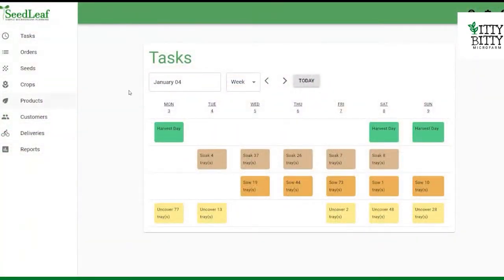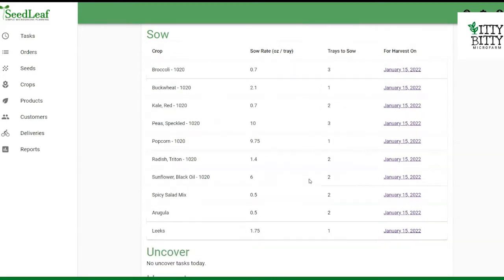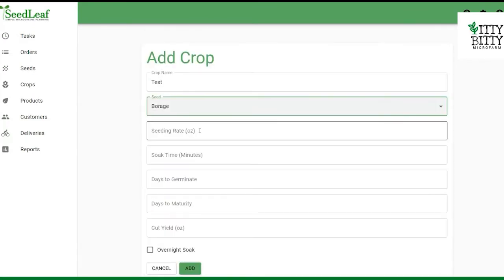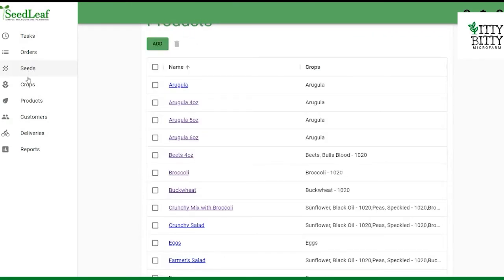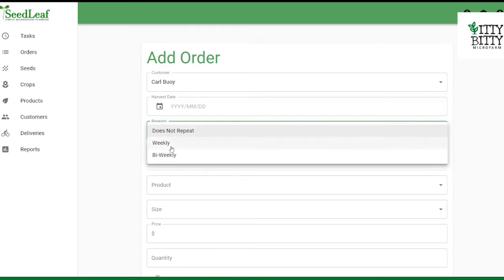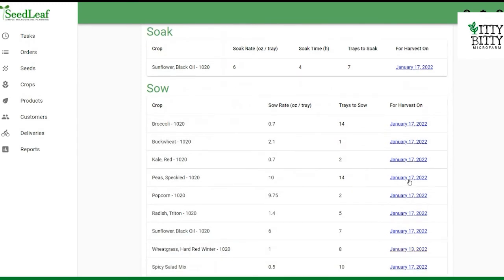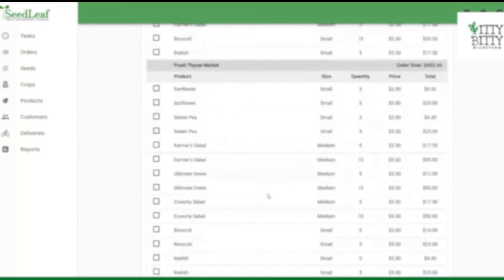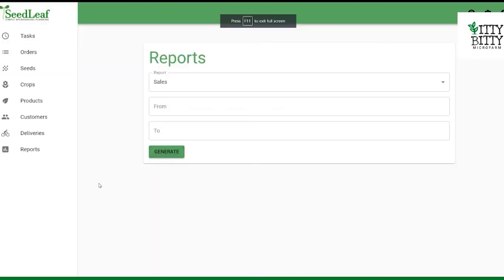SeedLeaf Review - Microgreens Business Planning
We Love using technology to make our business run more smoothly & successfully.
This Week, we reviewed the new SeedLeaf.co app & what we think of it so far!

● HARVESTING KNIFE
● SHEATH FOR KNIFE
● GROW LIGHTS
● 5 TIER GROWING RACK
● LIGHT TIMERS (WIFI)
● PACKAGING:
● SAVE MONEY- GET AN AMAZON BUSINESS PRIME ACCOUNT!

Timecodes
0:00 – Intro
0:34 – Tasks
1;19 – Adding Seeds
1:45 – Adding Crops
2:10 – Adding Products
2:59 – Adding Customers
3:18 – Adding Orders
4:24 – Daily Summary
5:10 – Deliveries
5:43 – Reports
5:58 – Support